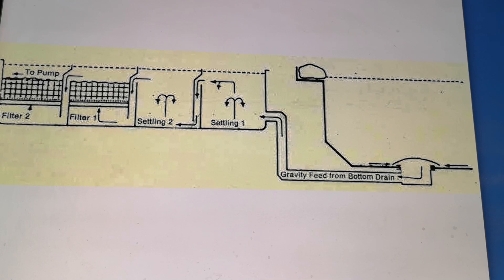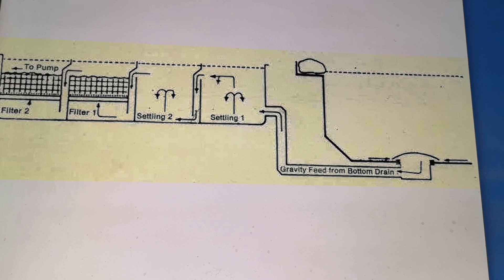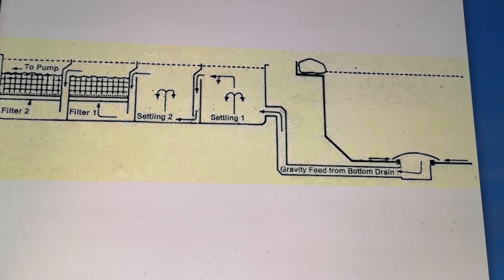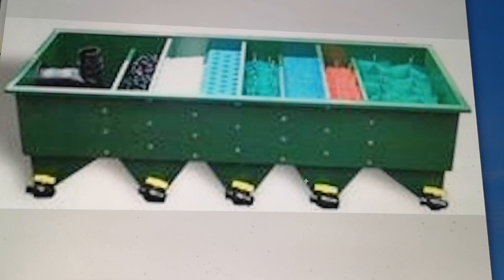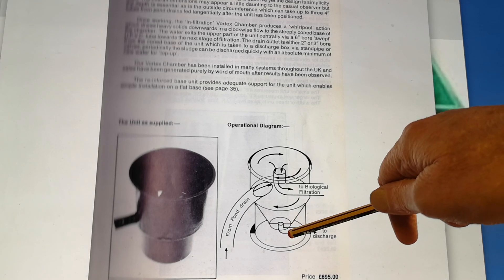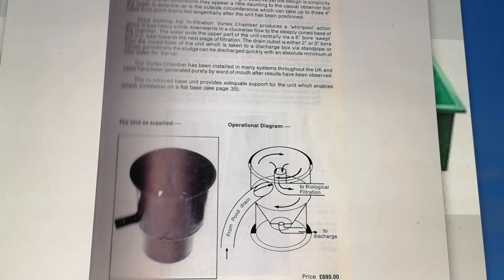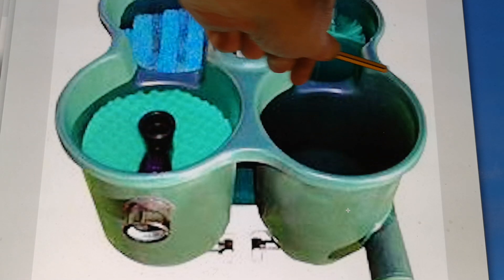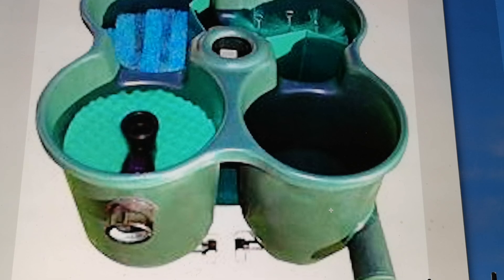30:11:18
Here are just a few reasons as to why my original multi-bay pond filter designs did not produce the expected results and just a few reasons as to why I later stopped producing them.

I realised my own mistakes and also learned from them, once again - a cheap pond filter that does not work - can prove to be expensive.